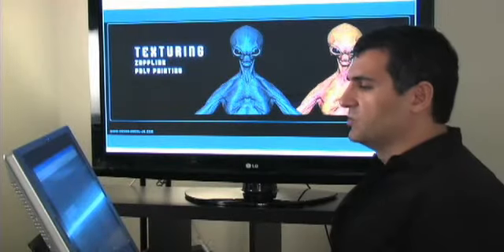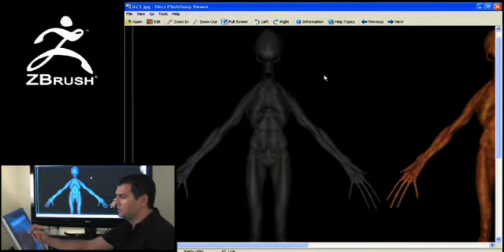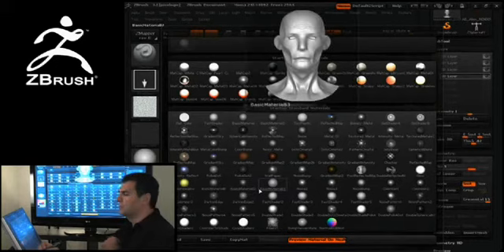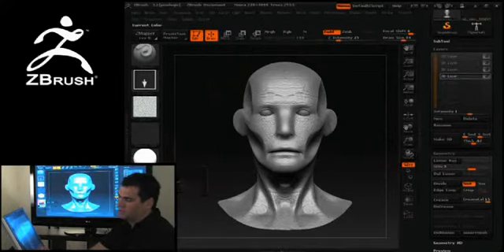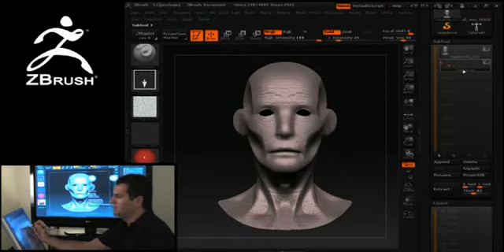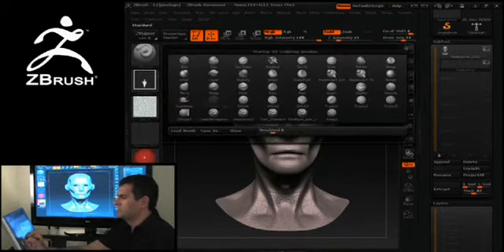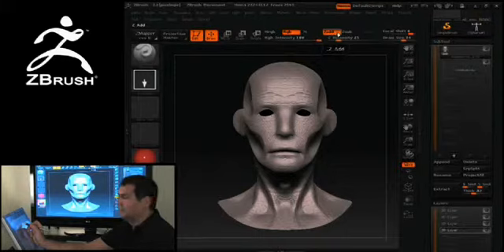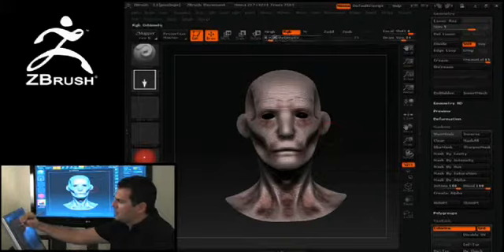Industry Insider - part 4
ZBrush Tutorial | Industry Insider - part 4.
Cesar Dacol Jr. has worked ih the film industry for nearly 20 years. Here we take a look at many of Cesar's recent works and learn about the ZBrush tools and techniques he has been using.